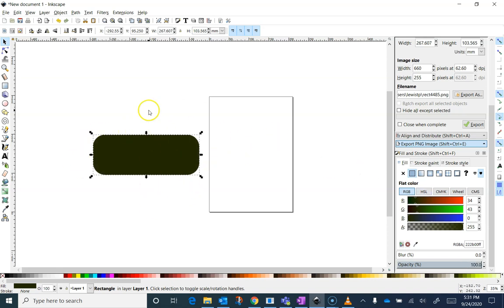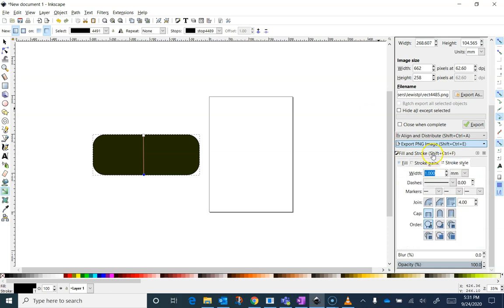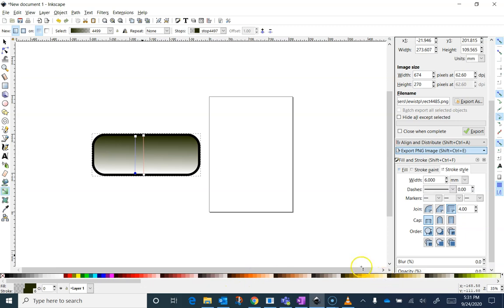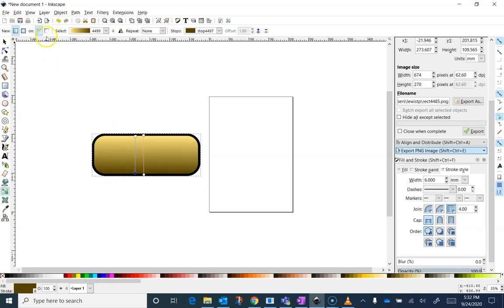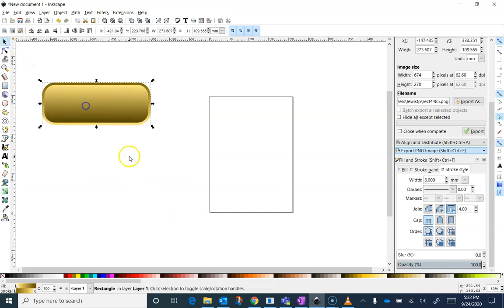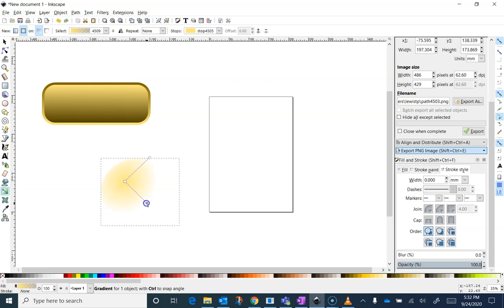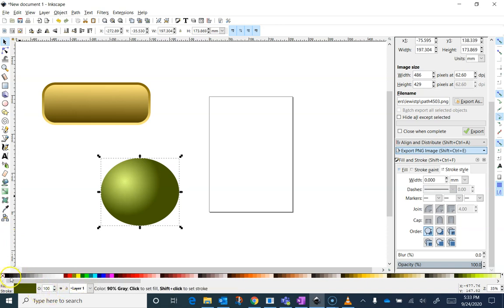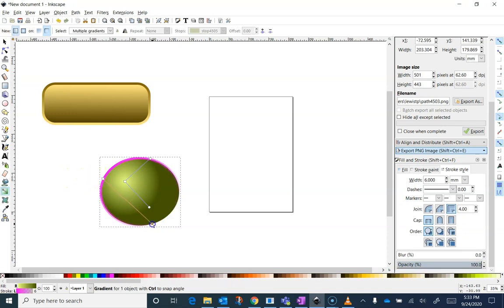Set a Stroke Gradient - Inkscape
How to use the gradient tool in Inkscape to set a stroke gradient and a fill gradient. You can create some illusion of depth by using a single hue and going from a light value to a dark value in the fill and the opposite in the stroke for contrast.